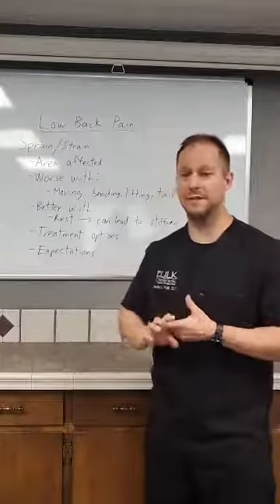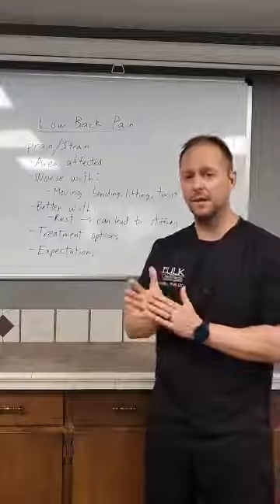Doc Talk - Low Back Pain Sprain/Strain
Dr. Justin L. Fulk talks about low back pain related to sprains and strains